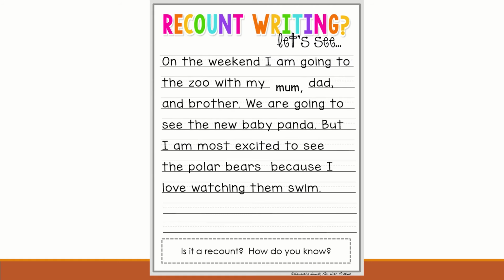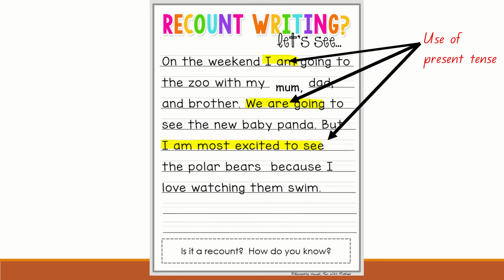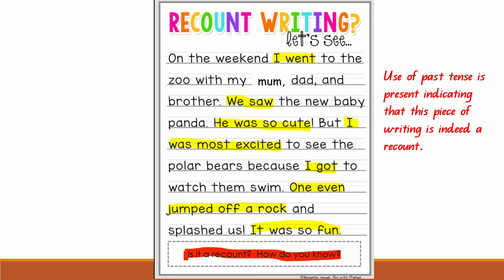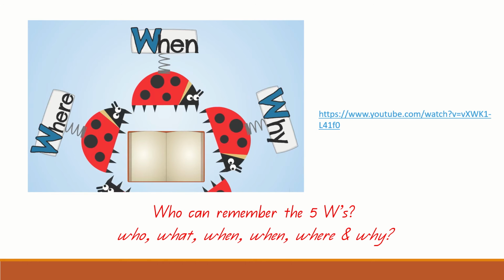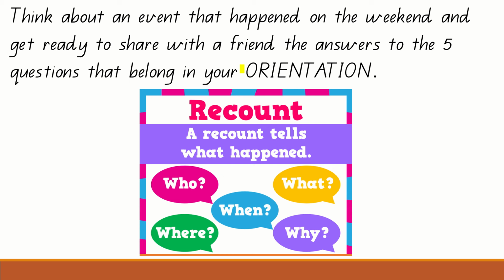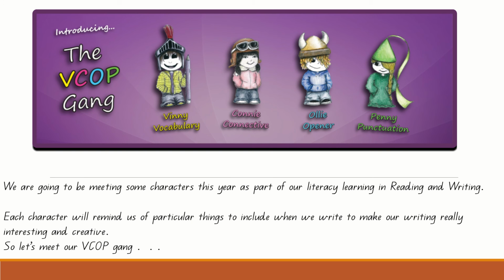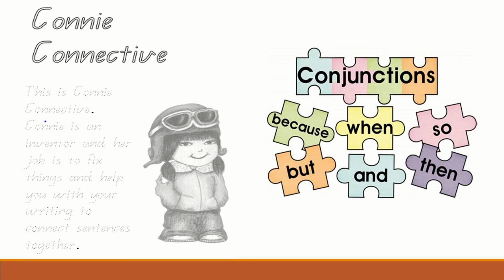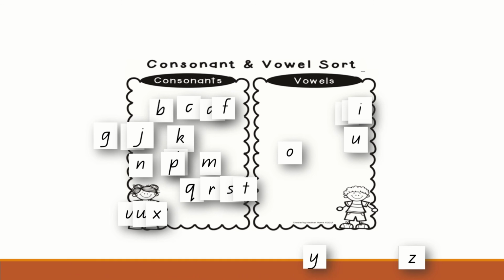EDMP501 Assignment 2 Resource creation and evaluation TRENT DAVIS ID 18122510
Dear Dr. Jim Mullaney,

Please find attached Part A of Assignment 2 for EDMP501 – Educational Applications of Digital Technologies (SP4).

Please let me know of any concerns.

Kind regards
Trent Davis
Curtin ID: 18122510